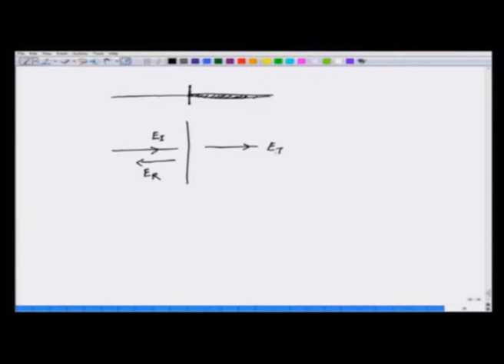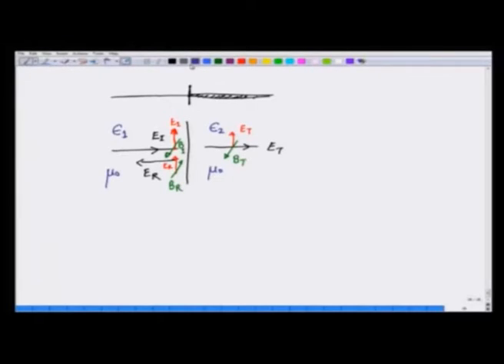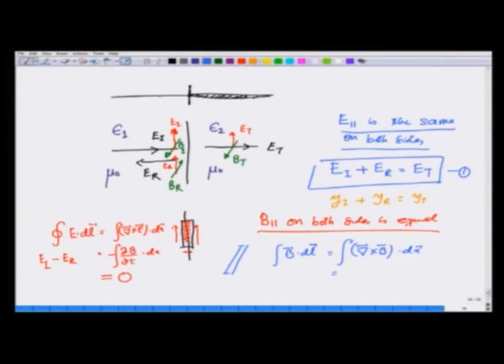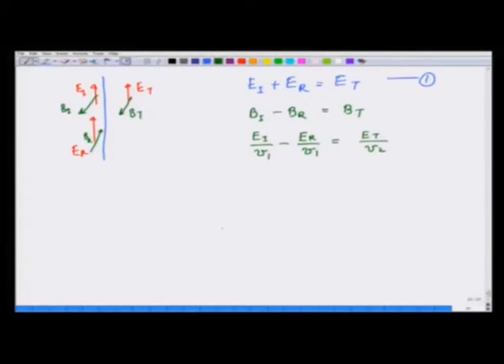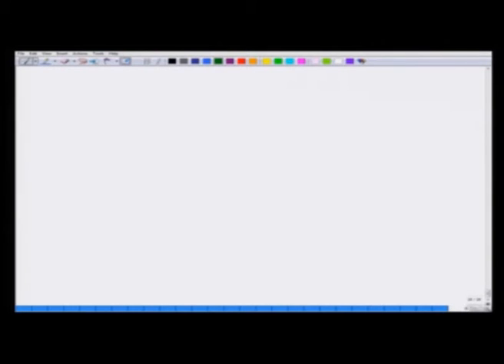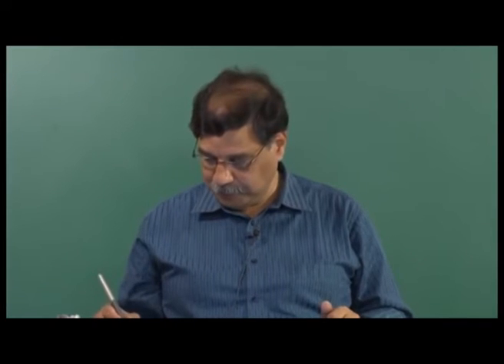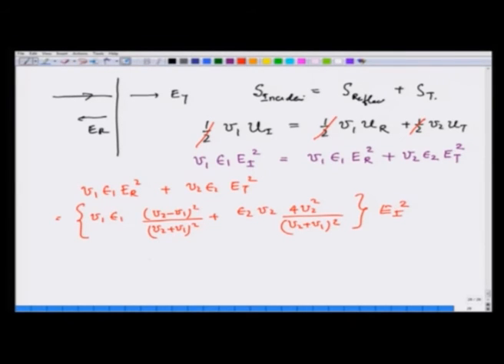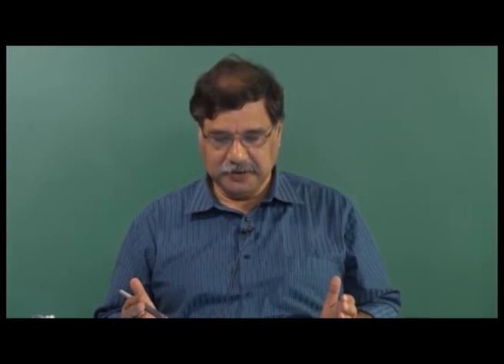Reflection of waves at a boundary - I Electromagnetic waves ...... (CH_18)